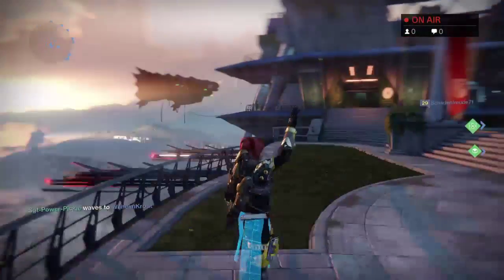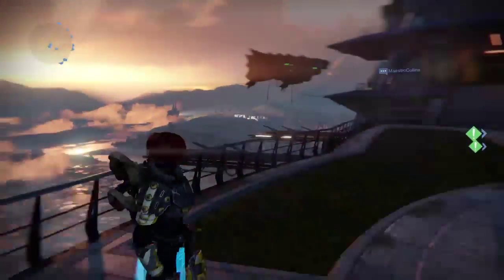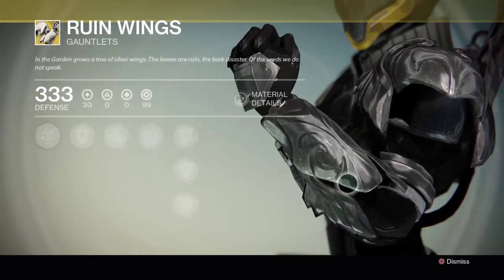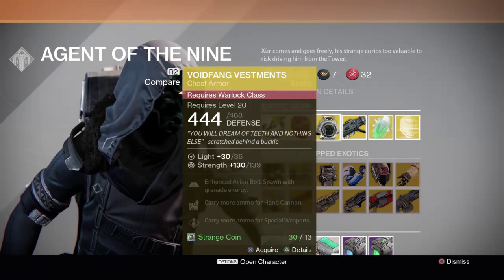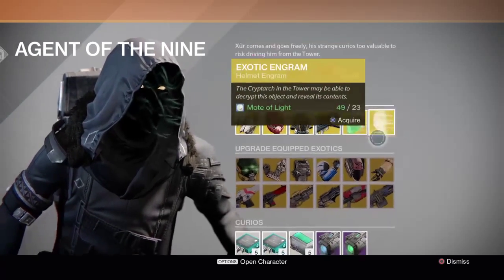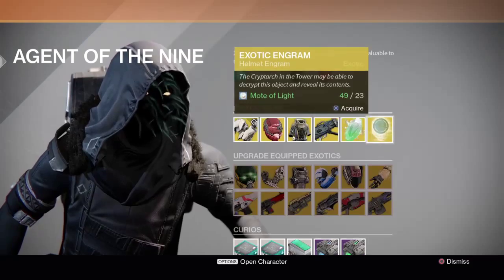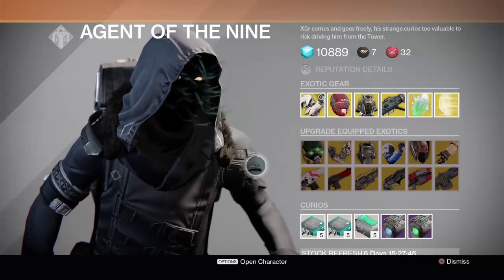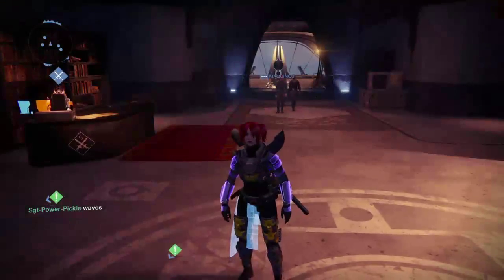HOW TO UPGRADE ZUR WEAPONS / Location of Zur December 12 2014